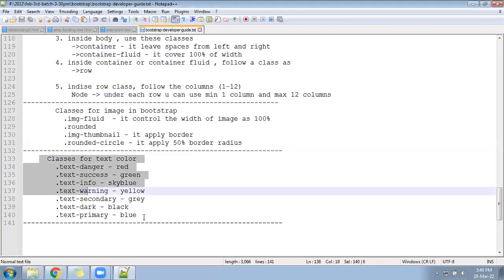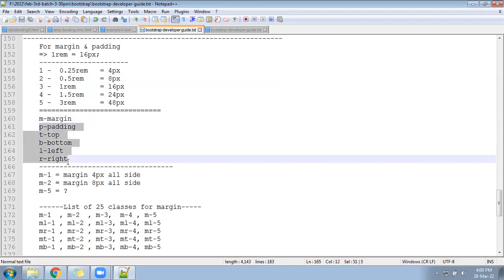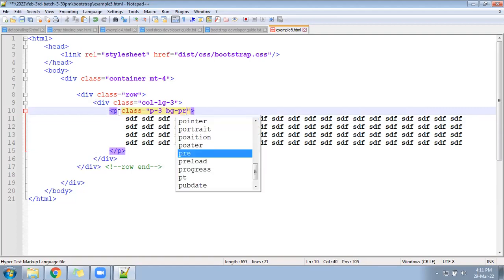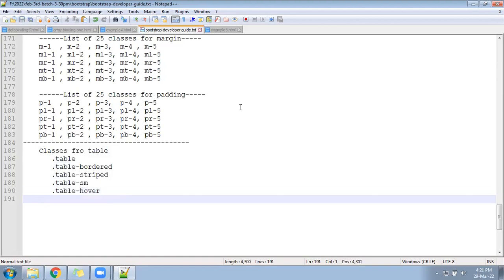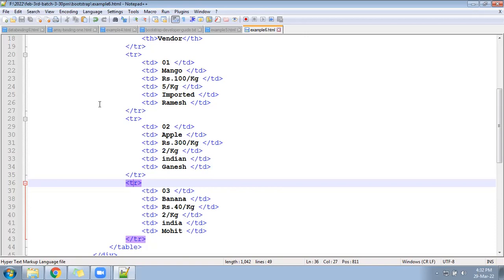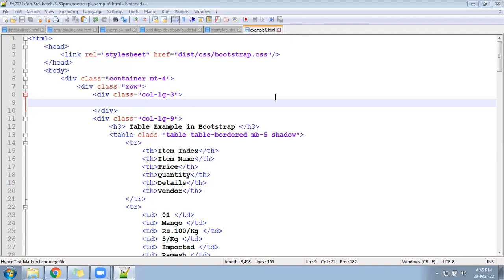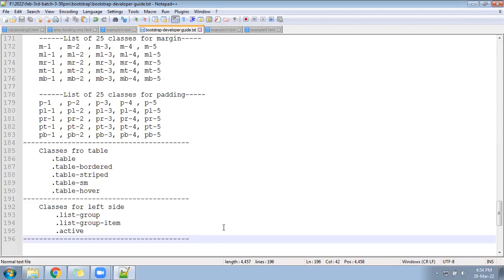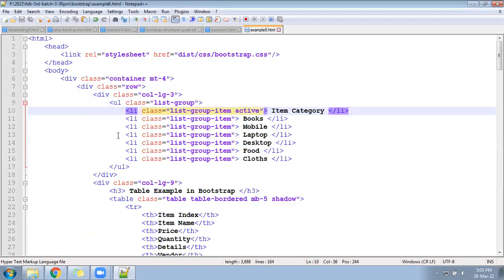BOOTSTRAP CLASS 3